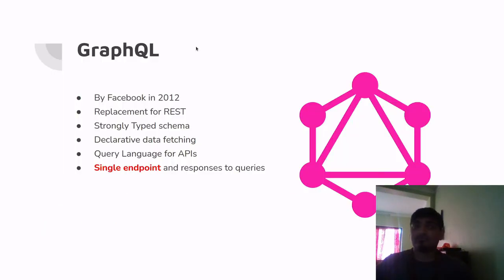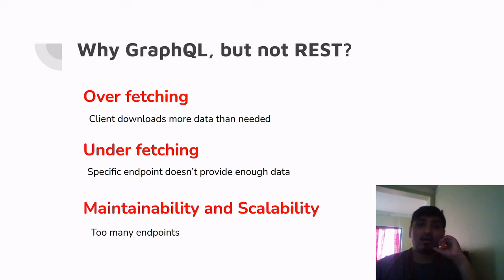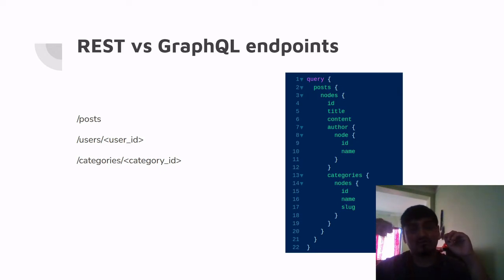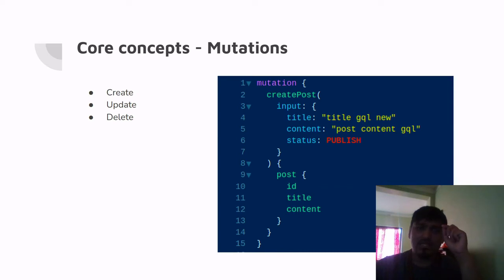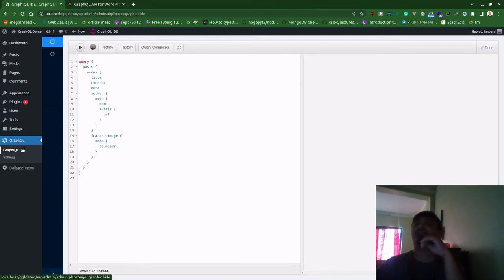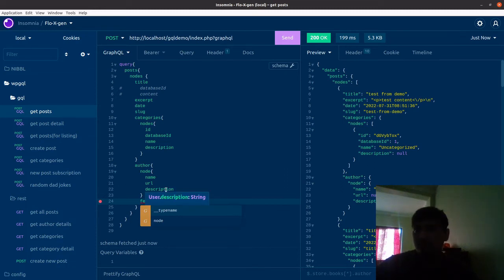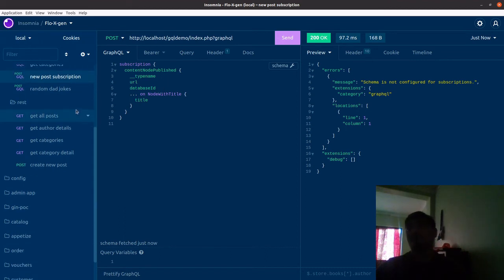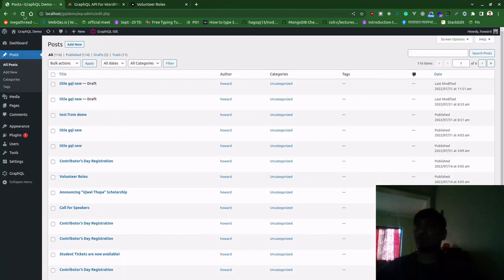Harnessing the Power of GraphQL in WordPress || WP GraphQL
Harnessing the Power of GraphQL in WordPress.

Contents:
00:00 What is GraphQL?
02:38 Who’s using GraphQL?
03:37 Why GraphQL, but not REST?
05:15 Why GraphQL?
06:19 REST vs GraphQL endpoints
07:28 Schema
08:46 Core concepts - Queries
10:13 Core concepts - Mutations
10:45 Core concepts - Subscription
12:41 WP GraphQL
12:56 Demo
17:51 create post mutation
20:42 WP GraphQL NextJs Demo